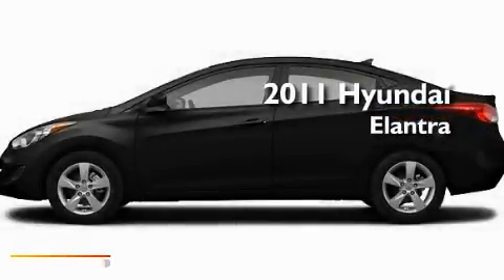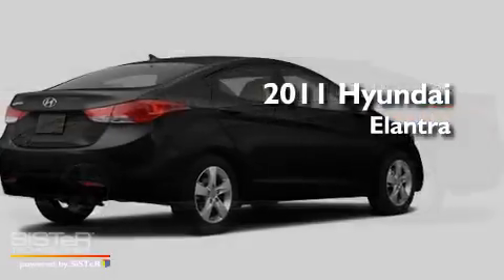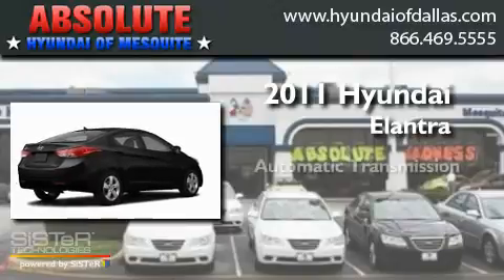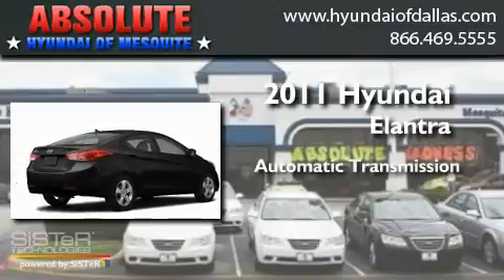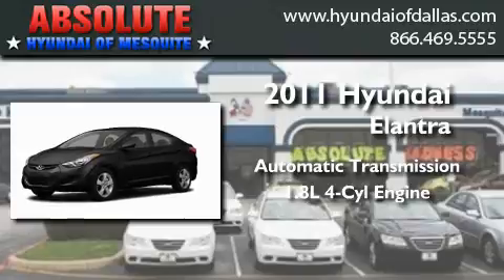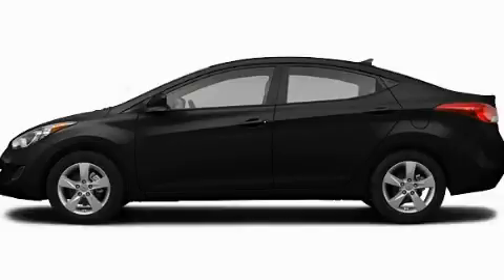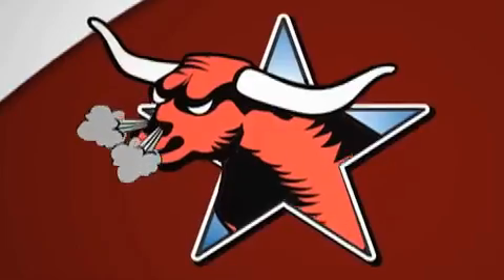2011 Hyundai Elantra Garland TX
Year : 2011
 Make : Hyundai
 Model : Elantra
 Engine : 1.8L 4 Cyl. Fuel Injected
 Trans . : Automatic
 Exterior : Black
 Miles : 18

 Stock : BU144030

 2011 Hyundai Elantra Mesquite TX